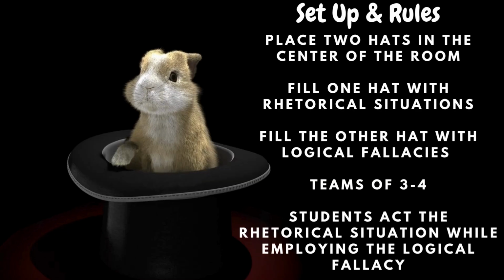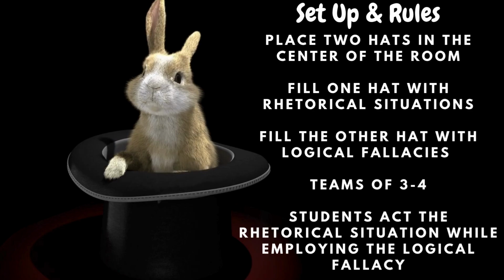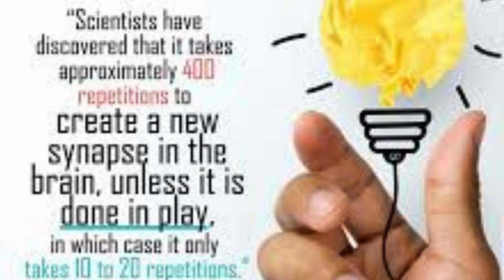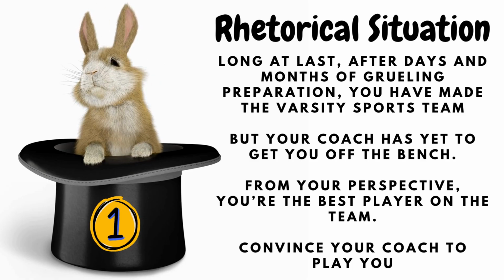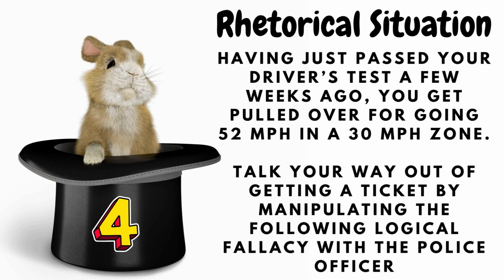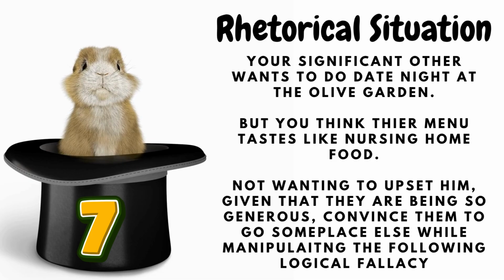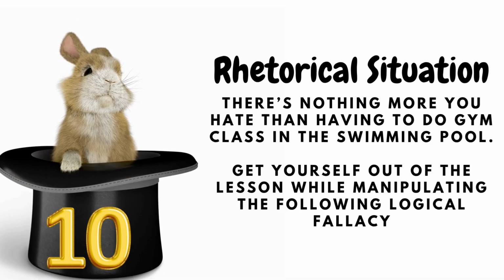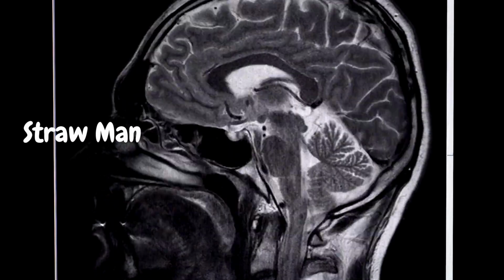Top Hat Logical Fallacies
If you're looking for a truly fun, engaging, and edifying way to introduce students to logical fallacies ... check out today's lesson.

A little bit of role playing, shenanigans, and collaboration ... this one was branded as being "dope" by a handful of my students.

 ✏️ Join my FB Group (Teachers Making Better Writers)

✏️ Join my FB Group (Write It Ivy Right: A Guide to the College Personal Statement)

✏️ I often publish my poetry and have a YouTube channel devoted to that: Kristian Kuhn: A Poetry Channel

✏️ To access the slides featured in this video, follow this

🔄 Subscription Link:    / @kristiankuhn.youtube
💠 Change My Mind: Michael Jordan is the G.O.A.T (Synthesis Essay)
✅ • Change My Mind: Michael Jordan is the G.O.

💠 Proposing a 4-Day School Week (Synthesis Essay)
✅    • Proposing a Four-Day School Week (Synthesi...

💠 The Simpsons Predicted That ... Or Did They? (Synthesis Essay)
✅    • The Simpsons Predicted That ... Or Did The...